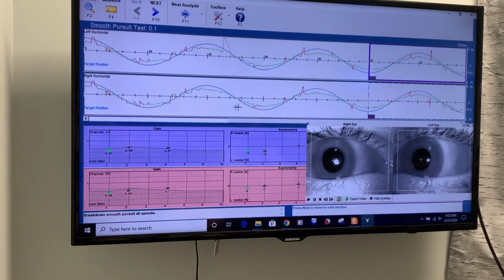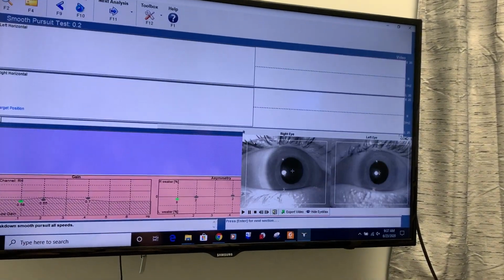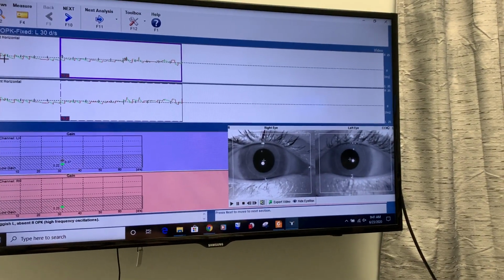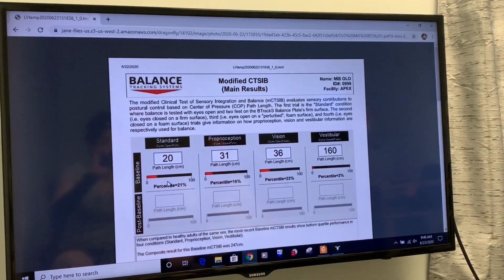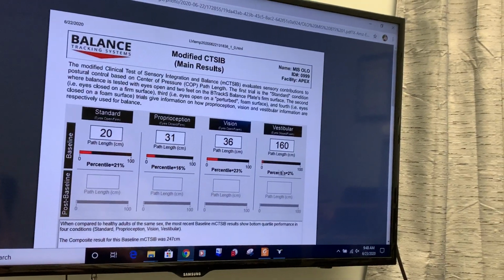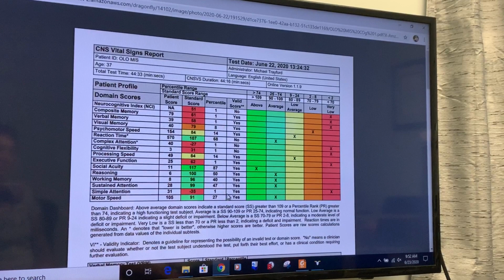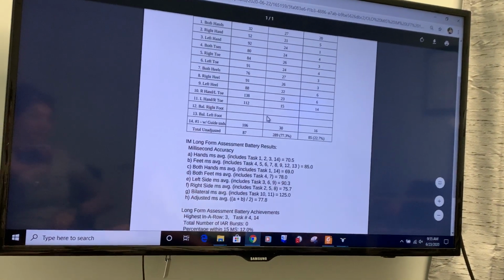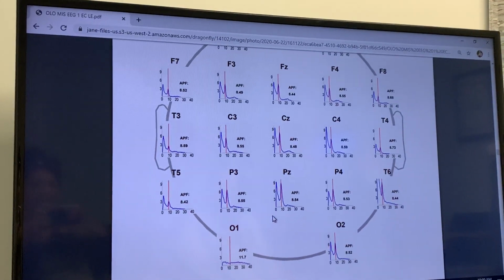Apex Brain Centers Test Results from Day 1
Dr. Trayford explains the results of my testing and where he believes I can make improvements during my time there.